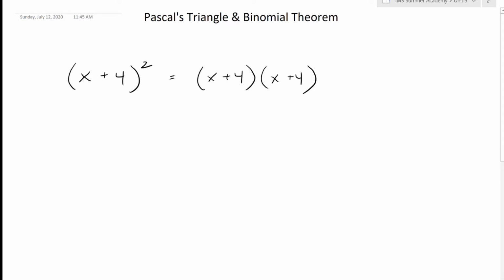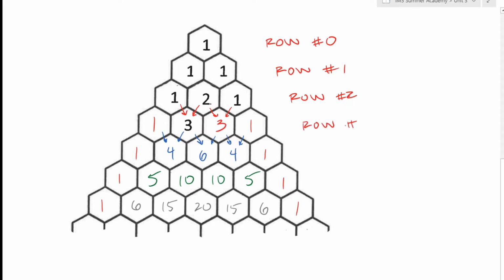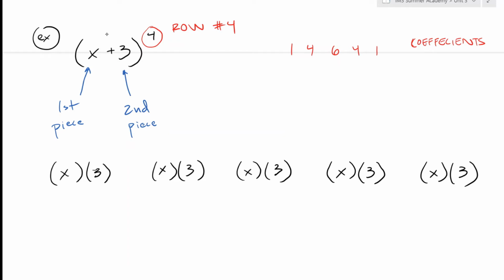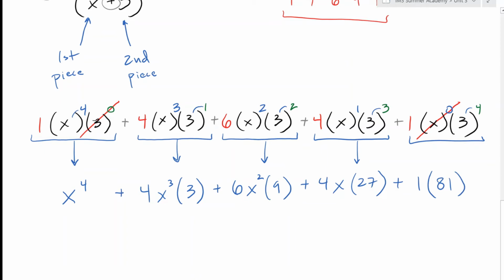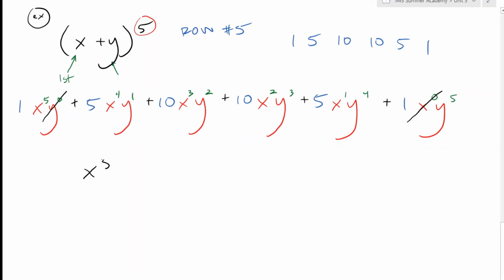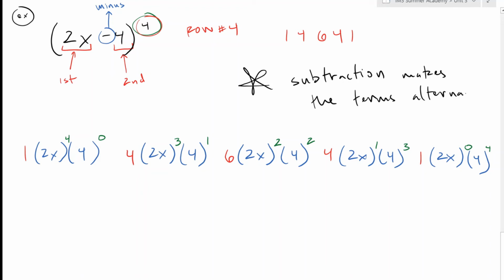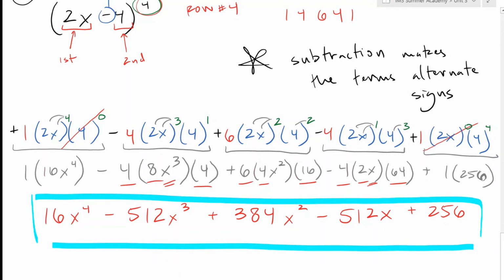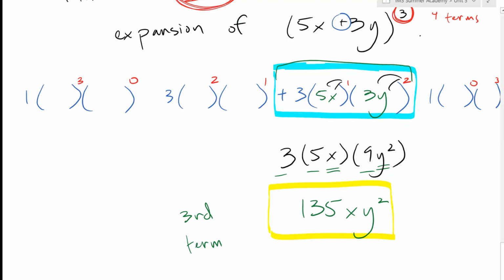IM 3 - Pascal's Triangle & Binomial Theorem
EQ: How do we use Pascal's Triangle in connection with Binomial Theorem?